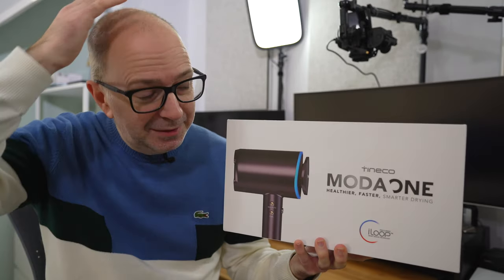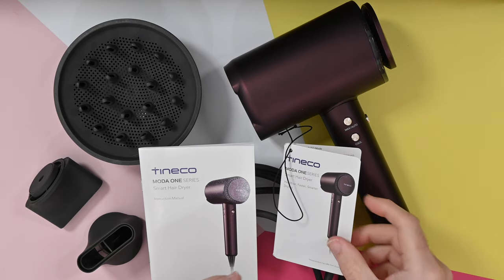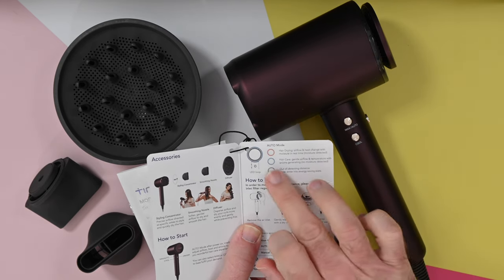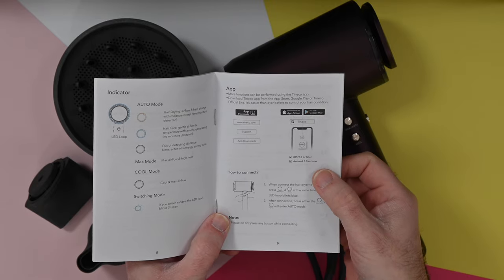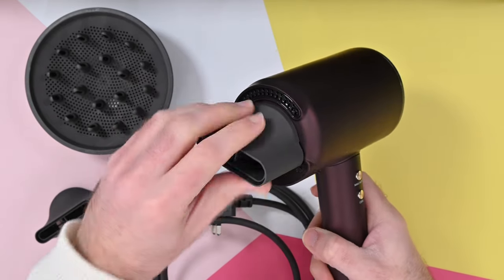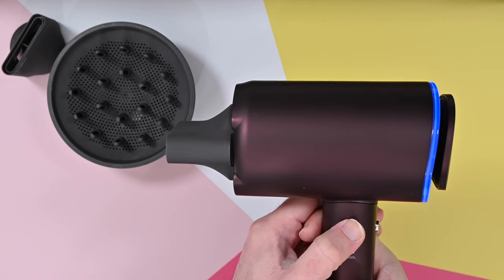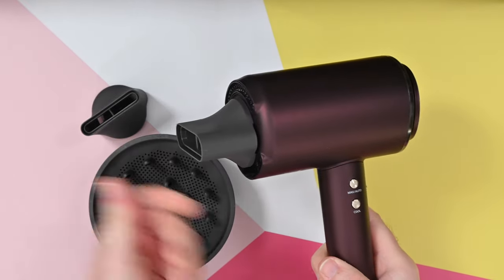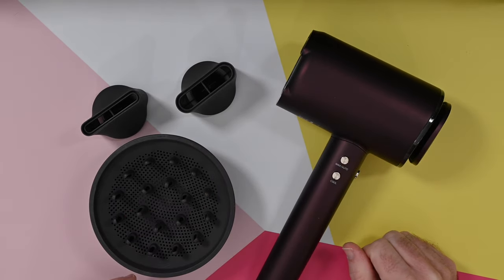Tineco MODA ONE Smart Hairdryer Review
MODA ONE features iLoop smart sensor technology. It's the only hair dryer that senses hair moisture and auto adjusts heat and airflow for fast drying without damage from excessive heat. With modes for kids, pets, styling & cooling, MODA ONE™ has a mode for every drying need.